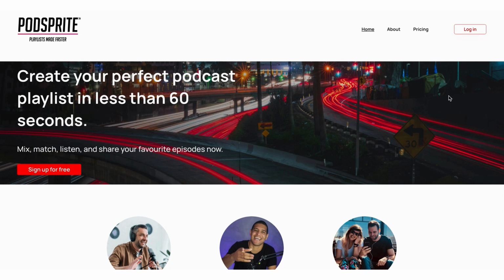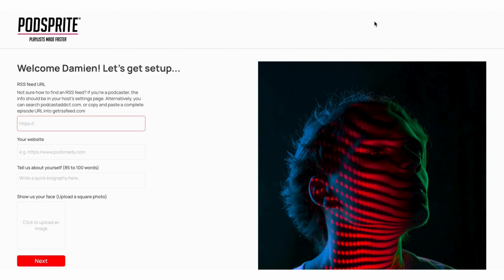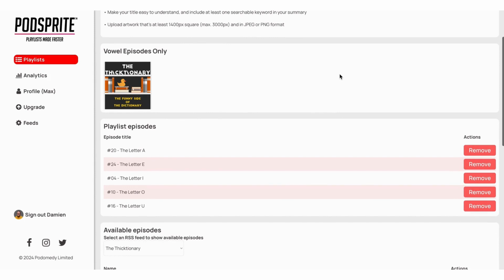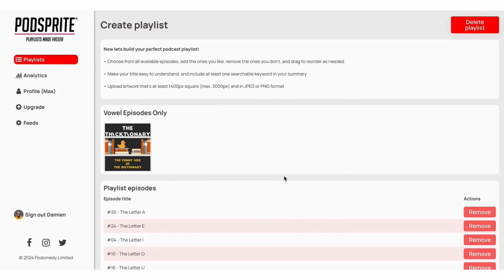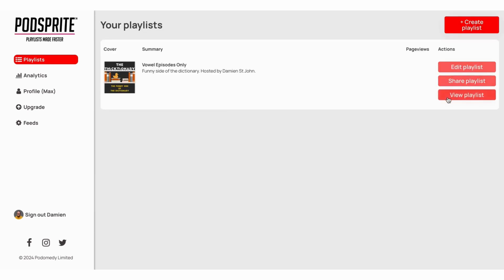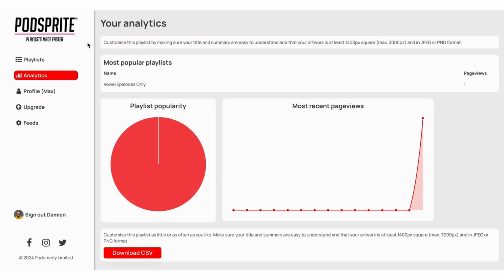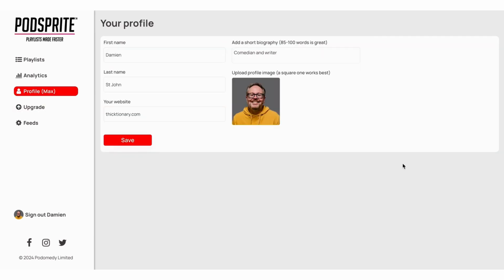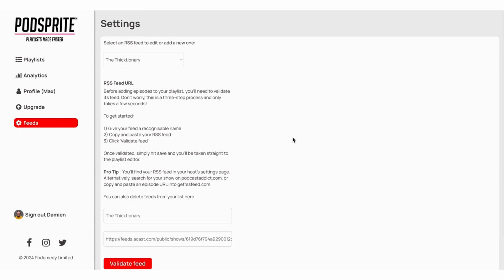Tour the Podsprite dashboard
Thanks for your interest in Podsprite!

In this short video, we'll take you into the dashboard to show you how playlists are made, explore customisation options, and explain how easy it is to share your playlists with the world.

If you have any questions, please reach out or through private message on social media.